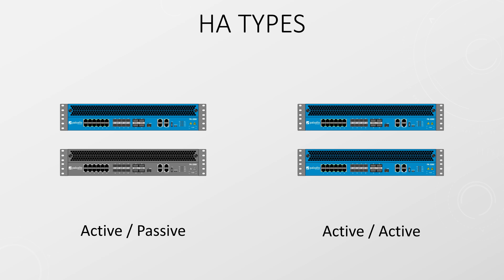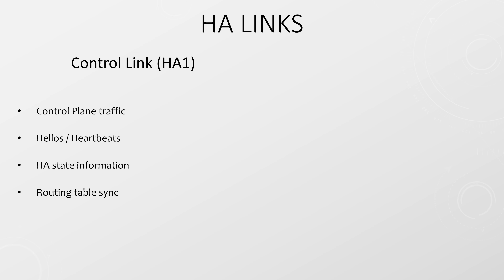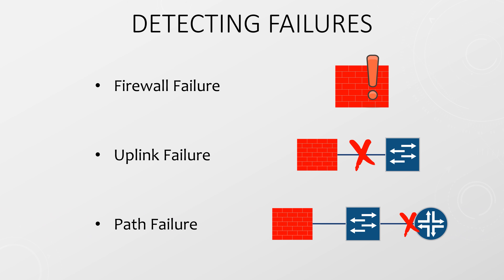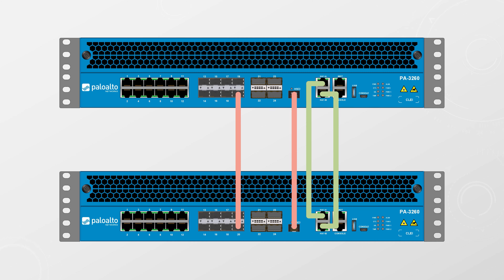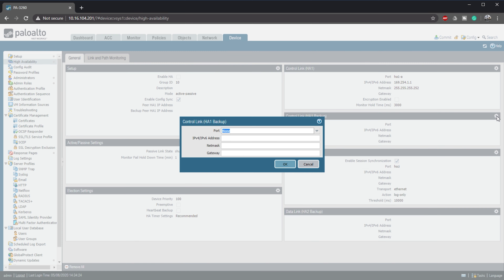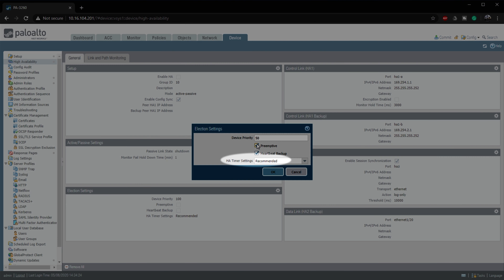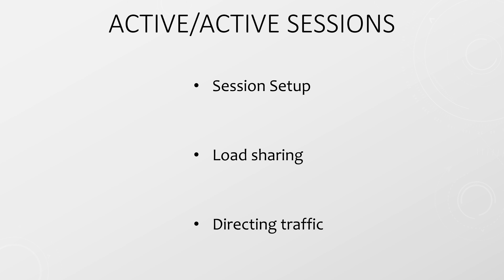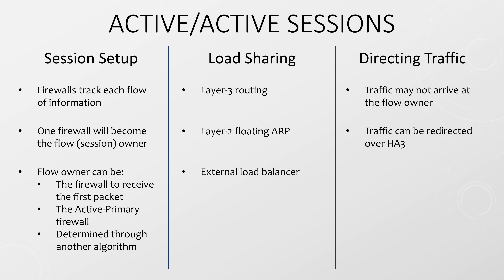Palo Alto Firewall Training | HA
If you’ve been working with networks for a while, you will understand the importance of limiting failures. One of the ways we do this is with HA.

Palo Alto firewalls can be deployed in an active/passive or an active/active pair. Active/passive is the simplest option, while active/active requires deeper understanding of the network.

To maintain HA, the firewalls have special links, the control link (HA1), the data link (HA2), and possibly a packet-forwarding link (HA3). These may be dedicated or in-band links, depending on the model of the firewall.

The firewalls need to detect failures. This includes firewall failure, link failure, and path failure.

If you want to use Active/Active, you need to be aware of additional concerns, such as which firewall becomes the flow owner? How can we distribute traffic evenly across the pair? What happens if traffic arrives at the wrong firewall?

In this video, I’ll walk you through the process of configuring active/passive high availability.

Overview of this video:

0:00 Introduction

0:29 HA Types

2:30 HA Links

5:06 Detecting Failures

7:23 Configuration

14:54 Active/Active Sessions